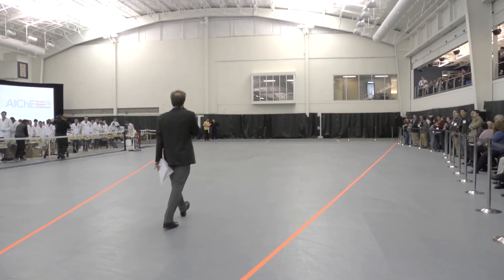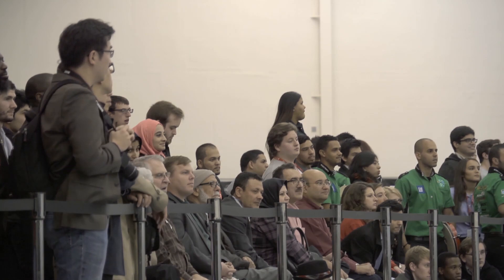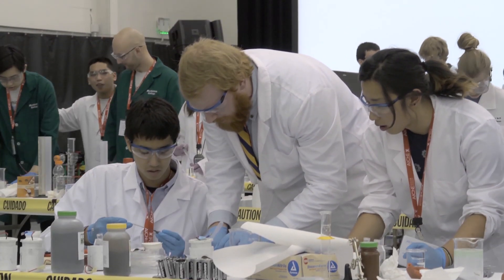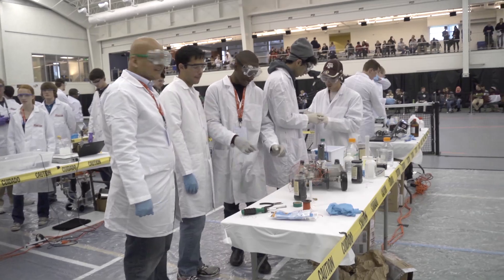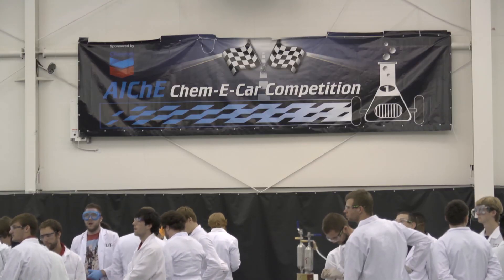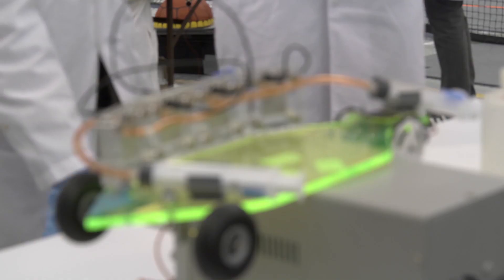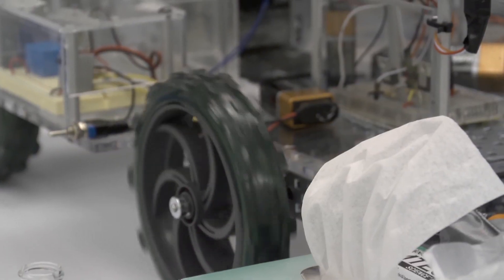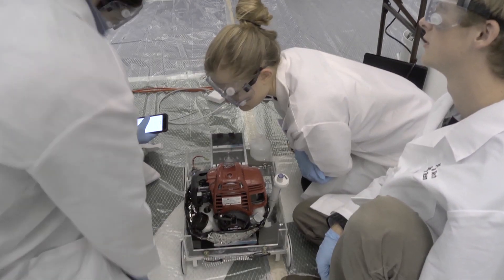2014 Official AIChE Chem-E-Car Video & 1st-place Winner, University of Utah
Chem-E-Car took place Sunday, November 16, 2014 in Atlanta. Hear from the 2014 winning team, University of Utah! AIChE's Executive Director June Wispelwey and Past President Scott Folger talk about how chemical engineering students benefit from the hands-on competition.